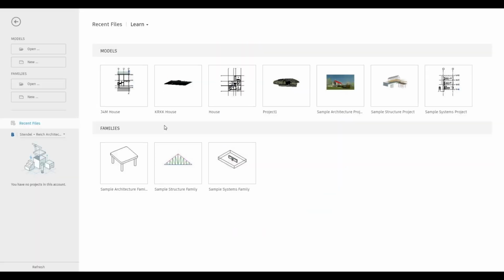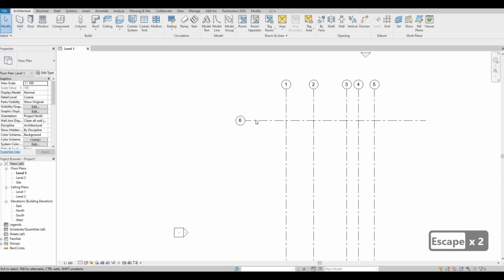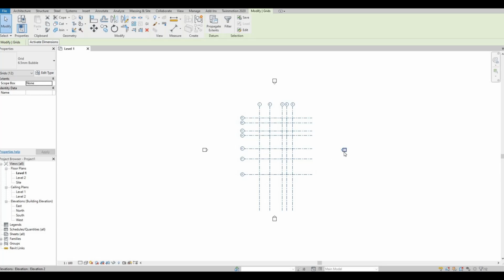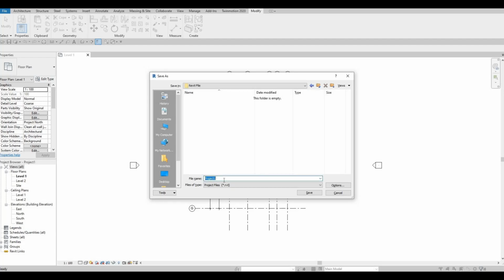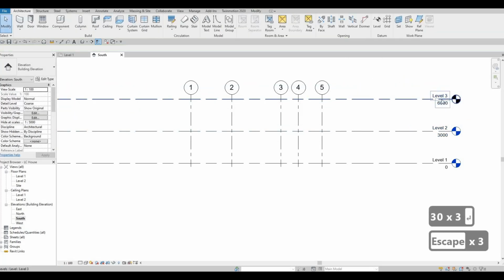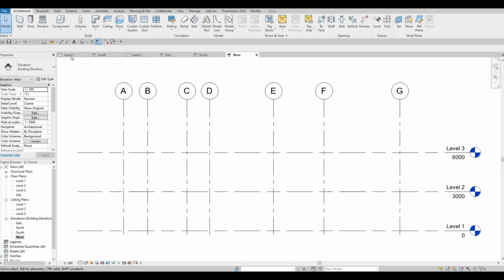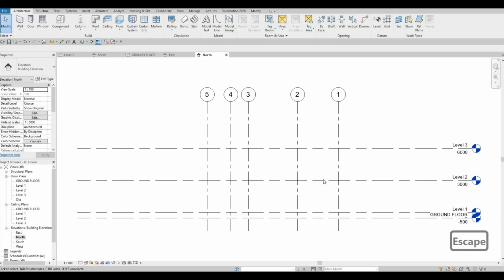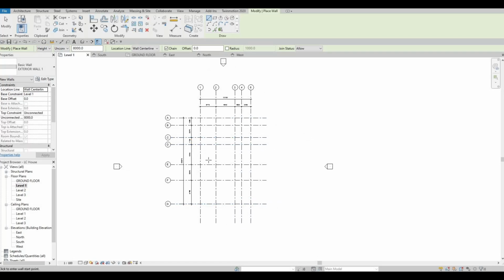MD House | Part 1 | Complete Step By Step Project | Revit and Twinmotion Tutorial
Dedicated to:
lola Mercedes and lolo Ding